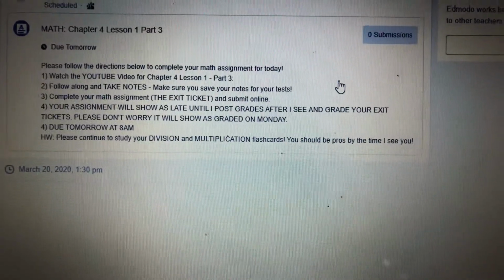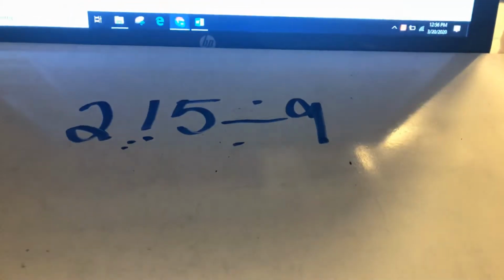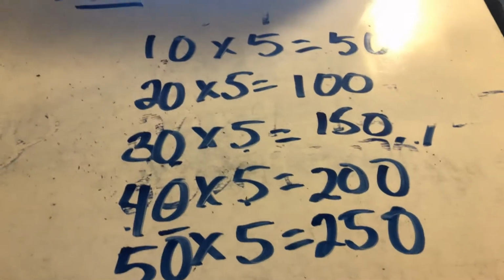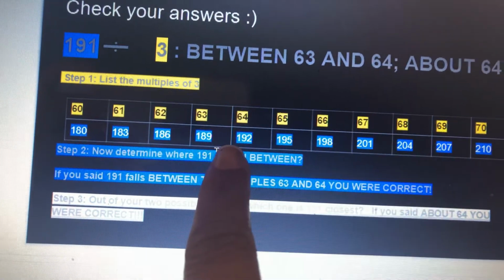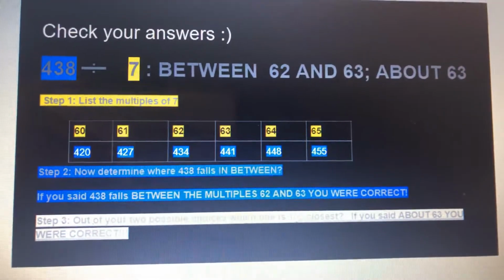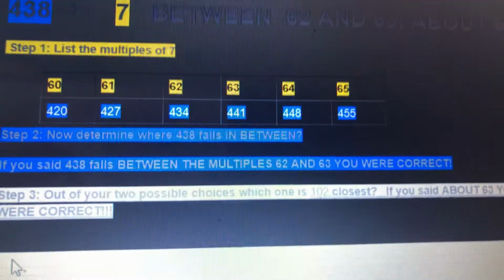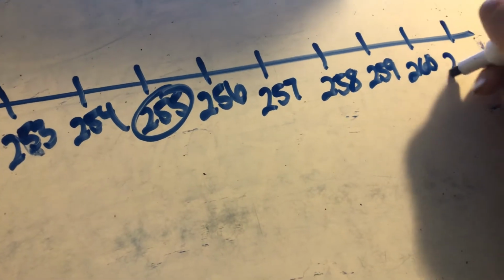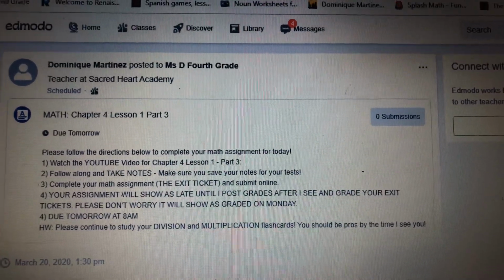Chapter 4 Lesson 1 Part 3